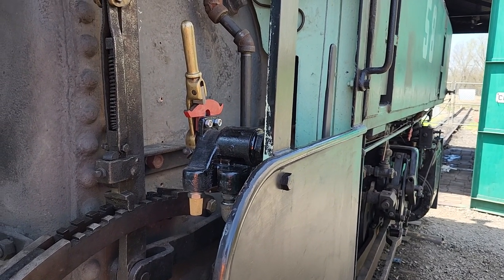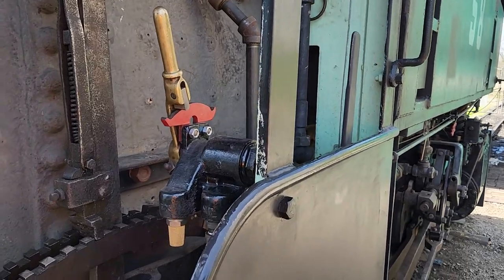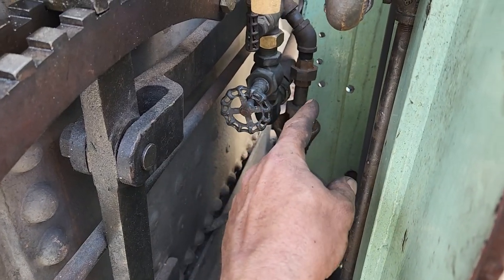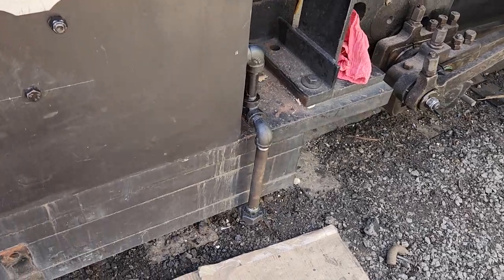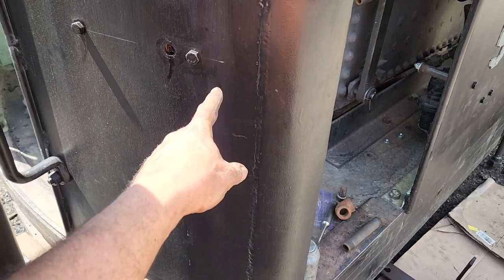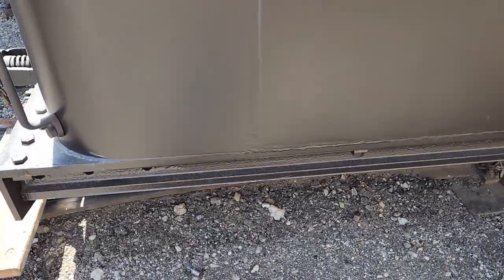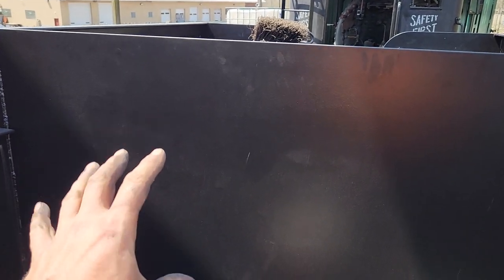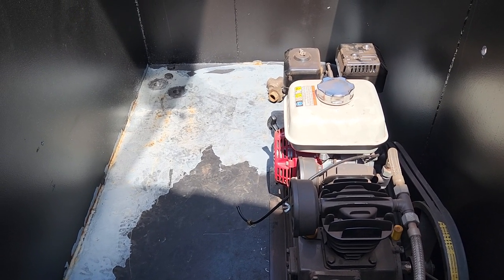Two Weeks to Install the Brakes!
Its a bit of a tight schedule to get the air brakes installed and working on the 58.  This video is a brief overview of the work that needs to be done.

I love deadlines.  They give me something to focus on.  Two weeks to flatten the curve?  No, two weeks to stop the train!